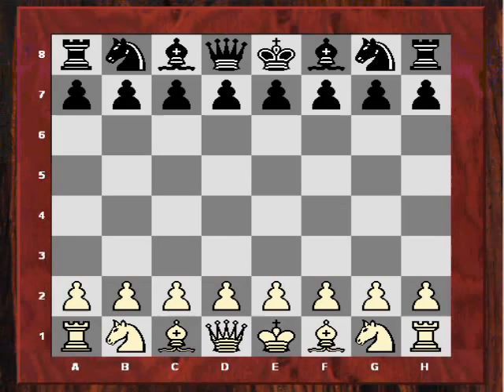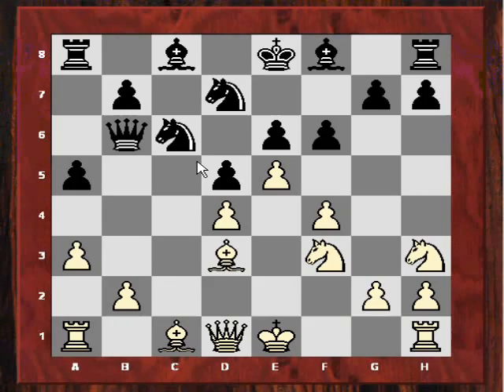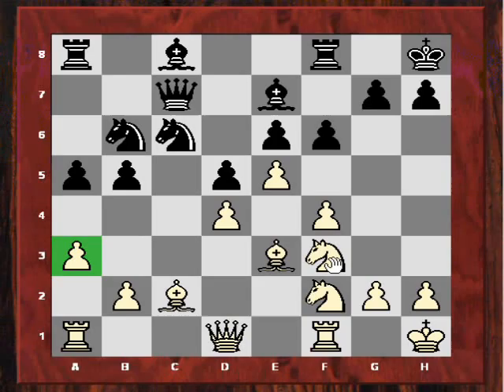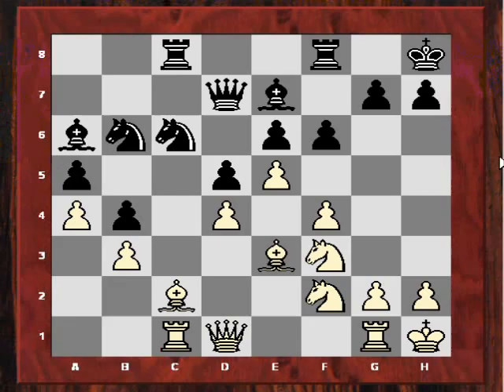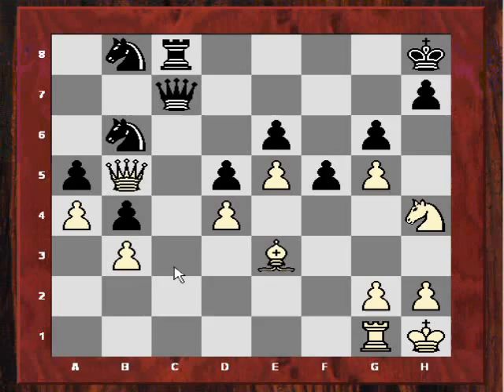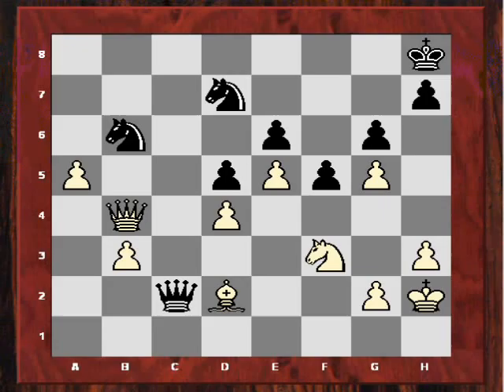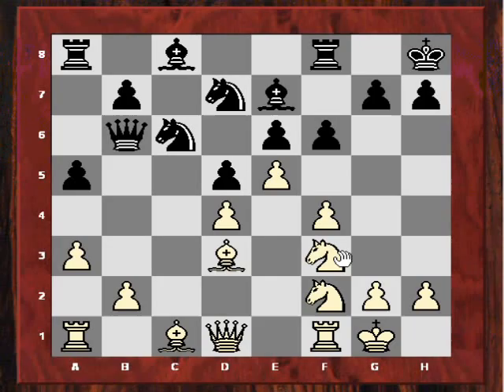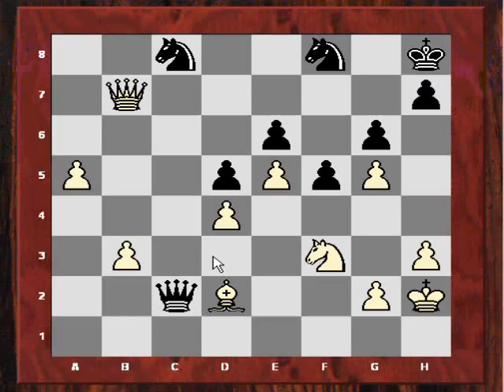French Defence: Tarrasch : Playing both sides of board! (WIM Kingscrusher OTB Scalp Alert!) -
Letsplaychess.com : Play on both sides of the board!

[Event "BarnetvsStAlbans"]
[Site "StAlbans"]
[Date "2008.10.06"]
[Round "?"]
[White "T.Gavriel"]
[Black "Y.Pratibha"]
[Result "1-0"]
[PlyCount "79"]

1. e4 e6 2. d4 d5 3. Nd2 Nf6 4. e5 Nfd7 5. f4 c5 6. c3 Nc6 7. Ndf3 Qb6 8. a3
cxd4 9. cxd4 a5 10. Nh3 f6 11. Bd3 Be7 (11... Nxd4 12. Nxd4 Qxd4 13. Bg6+) 12.
Nf2 O-O 13. O-O Kh8 14. Bc2 Qc7 15. Kh1 b5 16. Be3 Nb6 17. b3 (17. Nh4 fxe5 (
17... f5 18. Nf3 b4 19. a4 Nc4 20. b3 (20. Bc1 Ba6)) 18. Qh5 e4 19. Nxe4 Bxh4
20. Ng5 g6 21. Bxg6 Bxg5 22. fxg5 Bb7 23. Bf7 Rg8 24. Bxg8 Rxg8 (24... Kxg8 25.
g6)) 17... b4 18. a4 Ba6 19. Rg1 Rac8 20. Rc1 Qd7 21. Nh3 Rc7 22. Nh4 (22. exf6
gxf6 23. f5 Bd6 24. Nh4) 22... f5 23. Ng5 Bxg5 24. fxg5 g6 25. Bd3 Bxd3 26.
Qxd3 Nb8 27. Rxc7 Qxc7 28. Qb5 Rc8 29. Nf3 N8d7 30. Qxa5 Rb8 31. Rc1 Qd8 32.
Bd2 (32. Qxb4 Nc4 33. Qc3) 32... Rc8 33. Rxc8 Qxc8 34. Qxb4 Qc2 35. h3 Qb1+ 36.
Kh2 Qc2 37. a5 Nc8 38. Qb7 Nf8 39. Bb4 Qxb3 (39... Kg8 40. Bc5) 40. a6 (40.